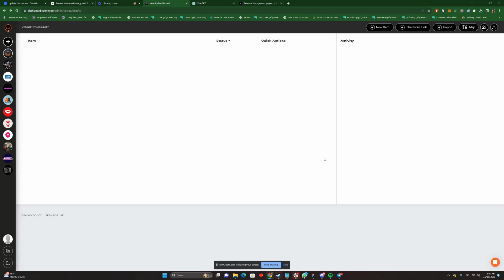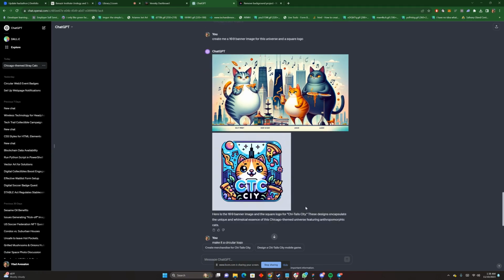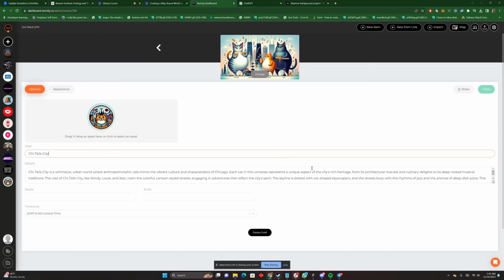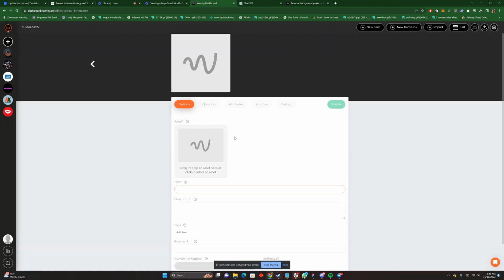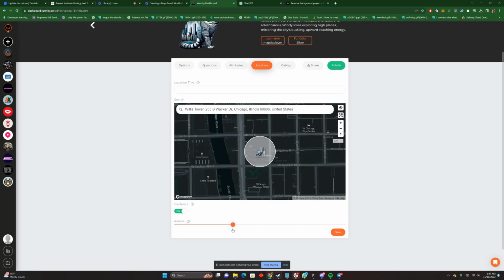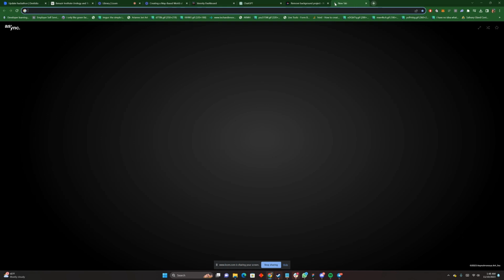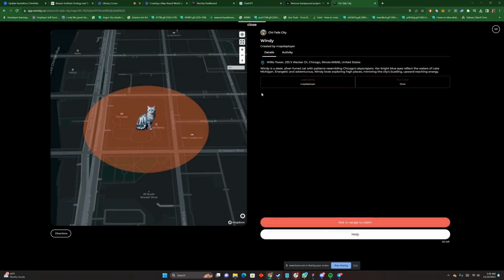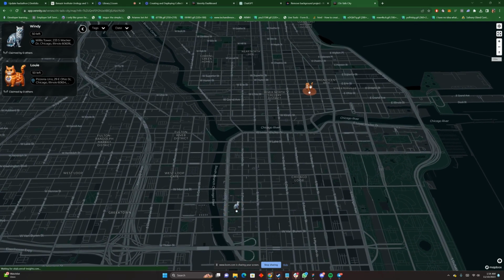Creating a World of Map Based Collectibles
In this video, I walk you through the process of creating and deploying collectible cats in our universe. We start by focusing on Chicago and introducing three unique cats: Wendy, Louisa, and Jazz. I show you how to place Wendy at the Willis Tower Sky Deck and provide a quick description. We also explore geo-fencing and limiting the supply of collectibles. Finally, I demonstrate how to share the entire map with others. Watch the video to learn how to create and deploy your own collectible cats in our universe.

X: @VennityOfficial